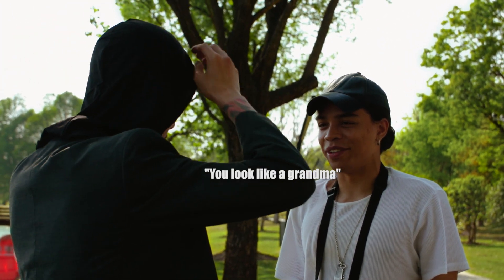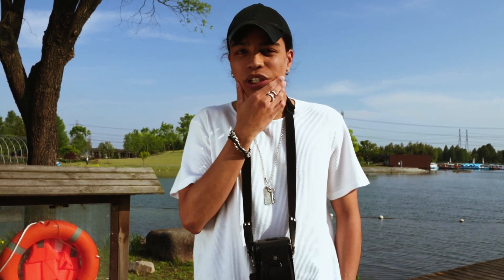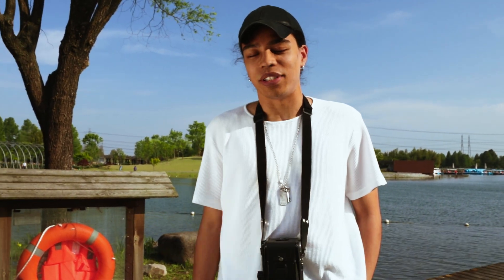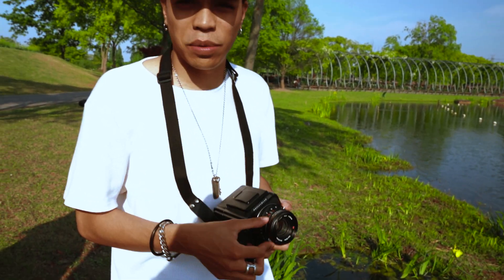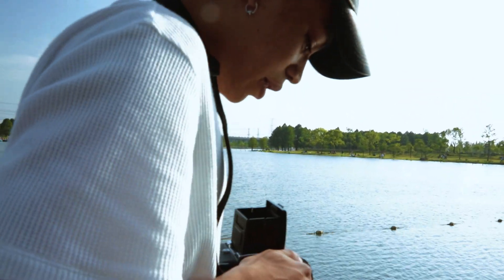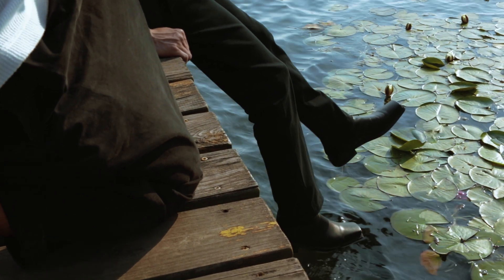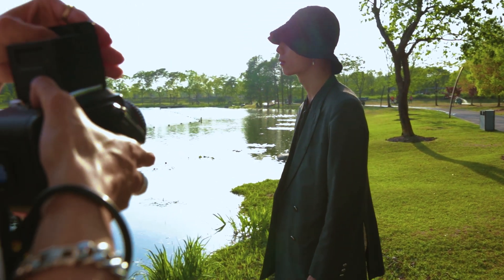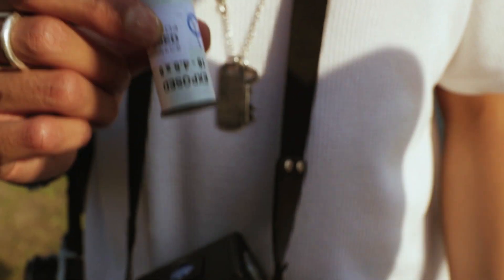BTS Fashion Portraits on Cinestill 50D Pushed + 3 Stops | Hasselblad 500c/m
Hey everyone, welcome to another one of my behind-the-scenes fashion photoshoots!

This video was shot 1 month ago but life got in the way and I couldn't find the time to sit down and edit the photos + video (sorry).

This photoshoot was about trying the motion picture film Cinestill 50D pushed processed by 3 stops.
I did this experimentation with my newly acquired square medium format film camera: the Hasselblad 500c/m!
I wanted to practice more with it and made some 6x6 portraits using my now favorite 120 motion picture film Cinestill 50D.

Model:
Marshall @boiinblue

Photo:
Sherry @sharisun

Filming Gear:
Canon EOS 80D
Sigma DC 17-50mm f/2.8
Godox video light LEDP120C

Photography Gear :
Hasselblad 500 c/m
Fujifilm Pro 400H
Cinestill 50D
Pentax K1000